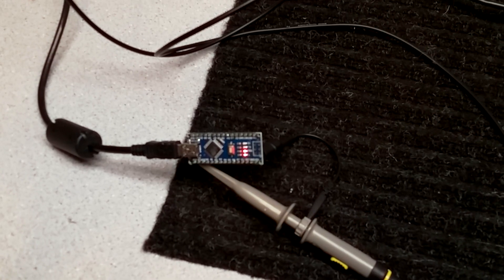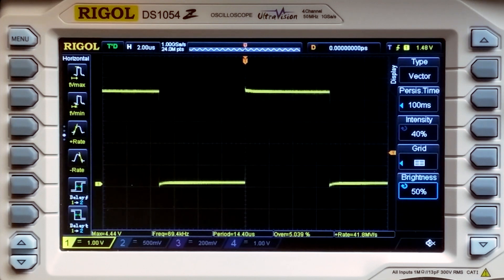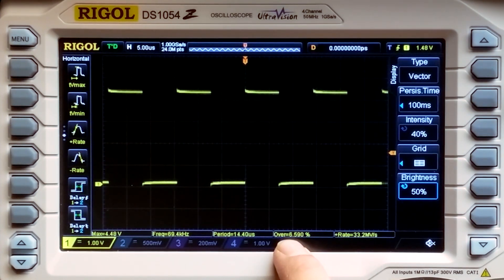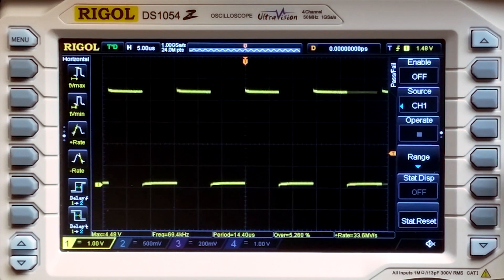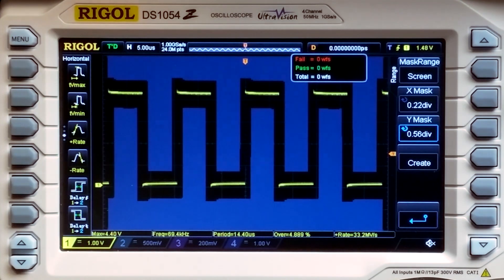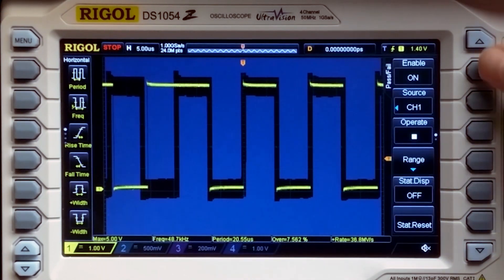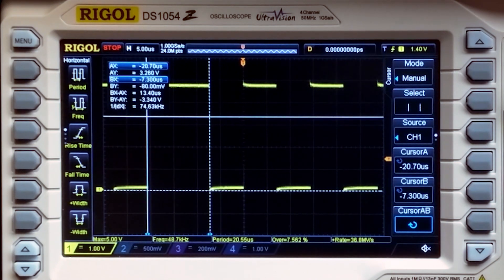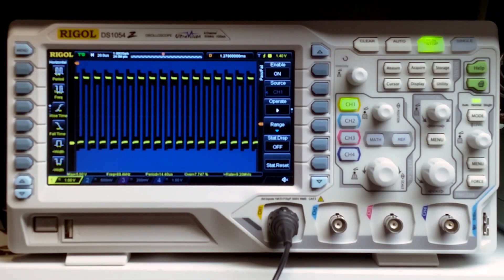Arduino and Oscilloscope Latency-Glitch Fun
In this video, digitalwrite() latency of an Arduino Micro is examined with with a oscilloscope, just for fun.

It's not my best video,  but I thought it was better posted than deleted.

Because Youtube demonetized my channel, I likely am not going to be able to continue making these videos. I feel bad that they offered money, for which I made decisions from, and then they did not follow through. Remember: youtube is evil and cannot be trusted.